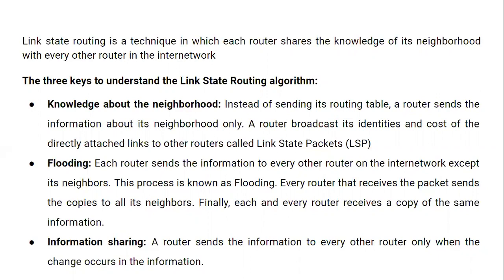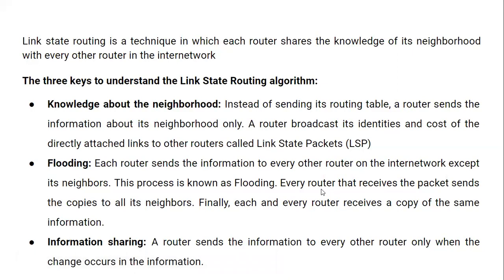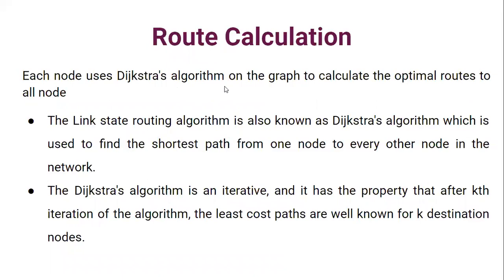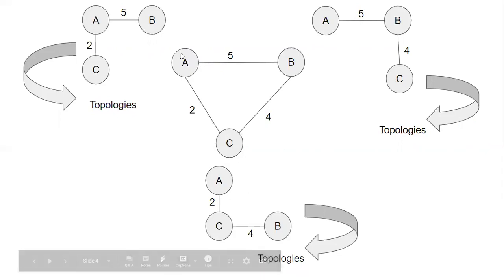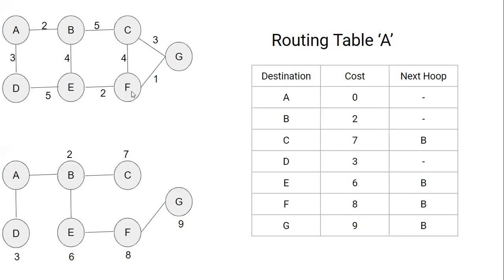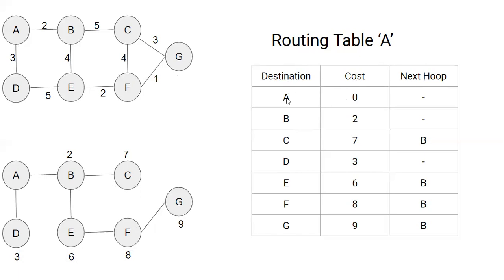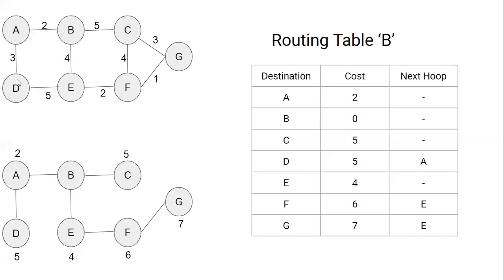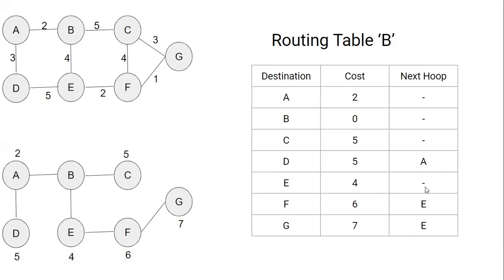Link State Algorithm-Computer Networks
Computer Network -- Routing Algorithm-- Link State Algorithm